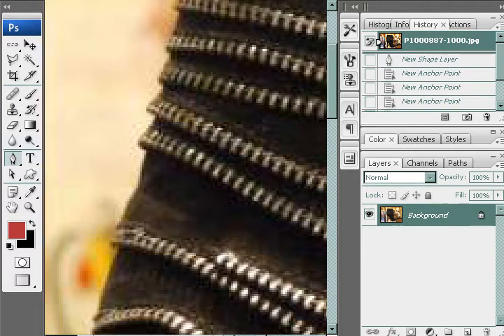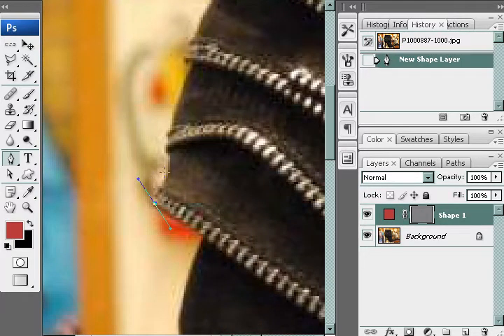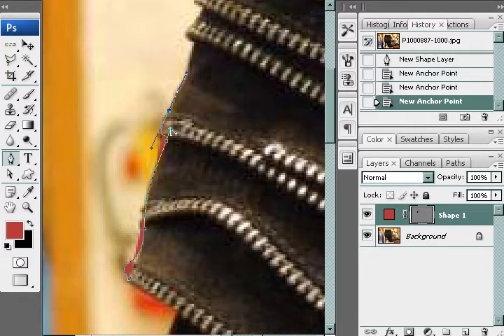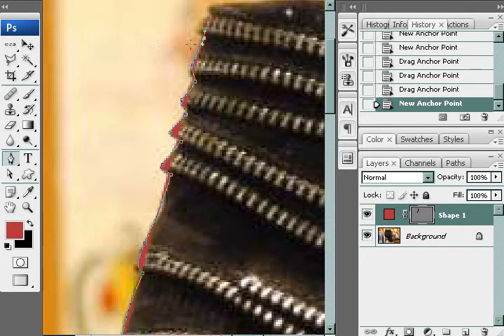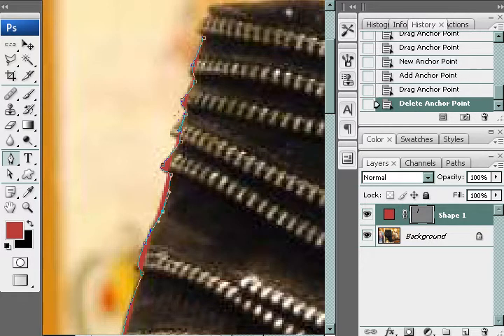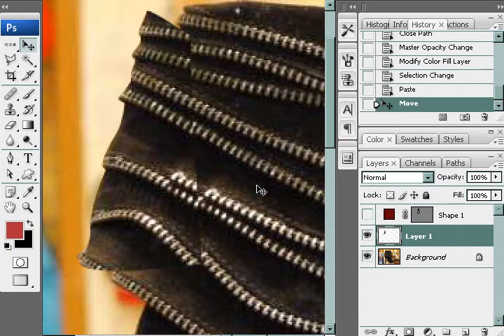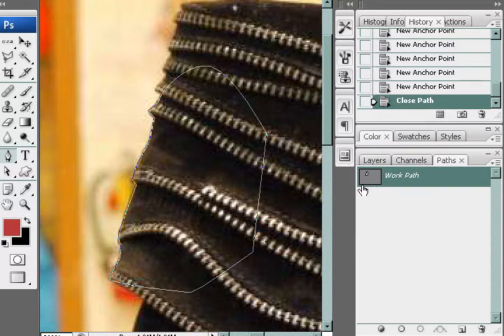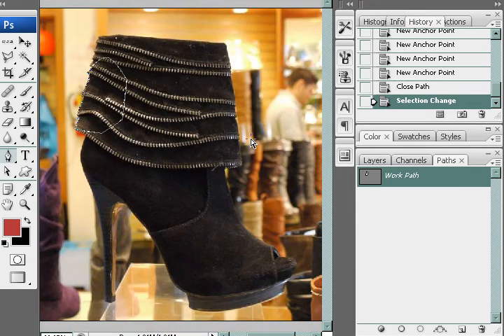How to use Pen tool in Photoshop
Here is a brief video on how to use Pen/path tool in Photoshop to outline/mask an object in photoshop, for a more detail written description of the Pen tool